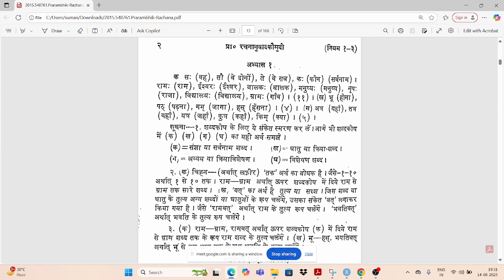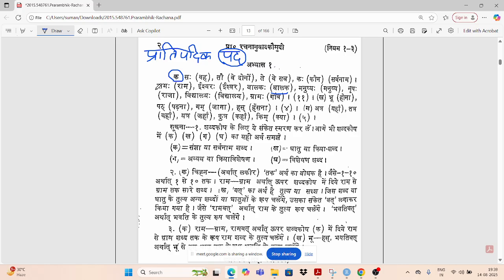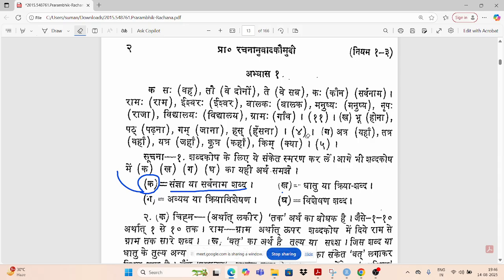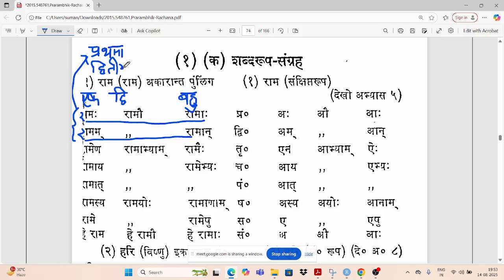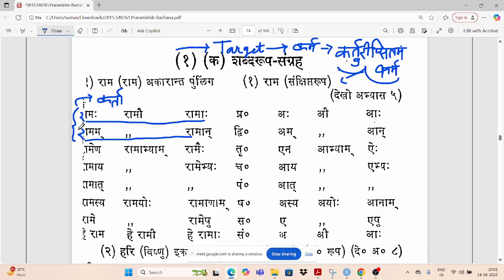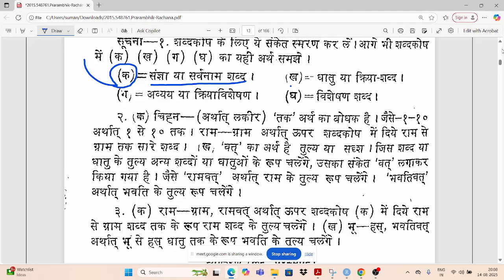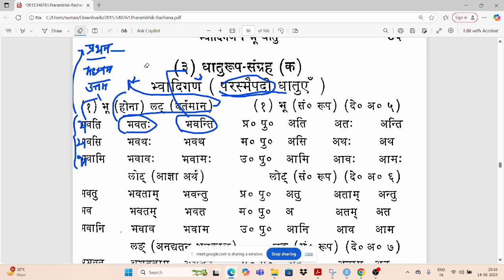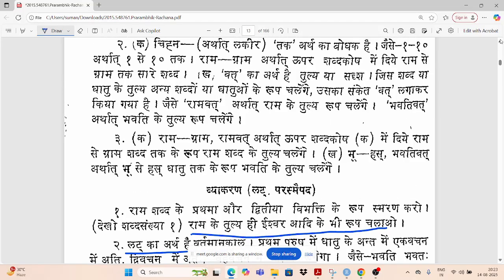Sanskrit Shiksha - Lecture 1